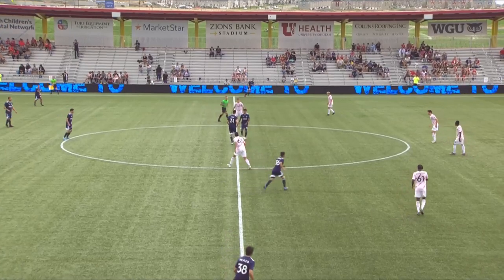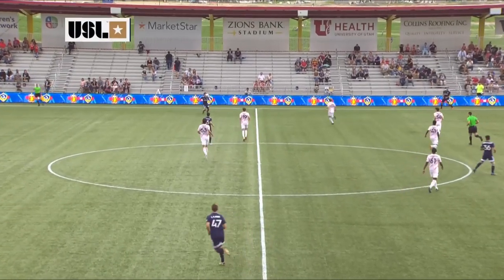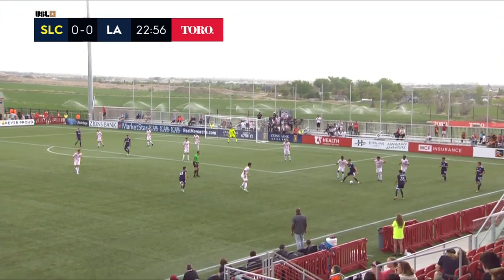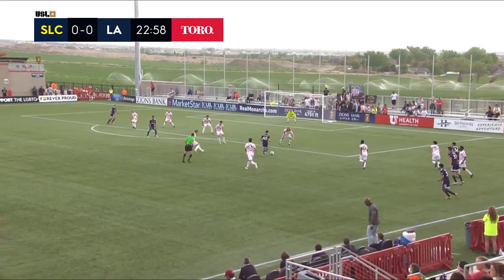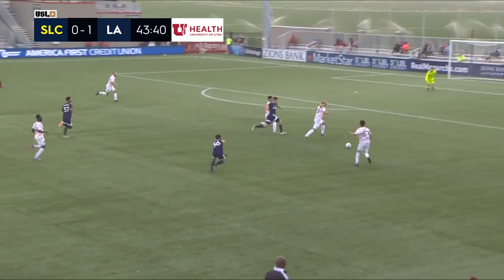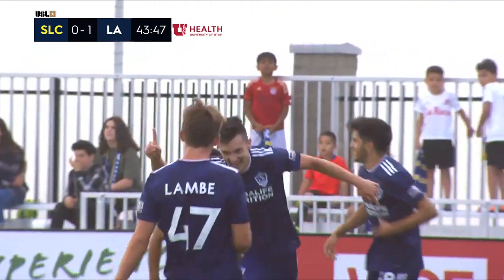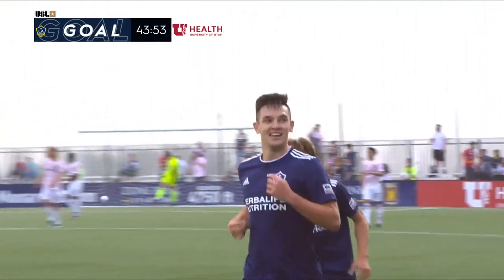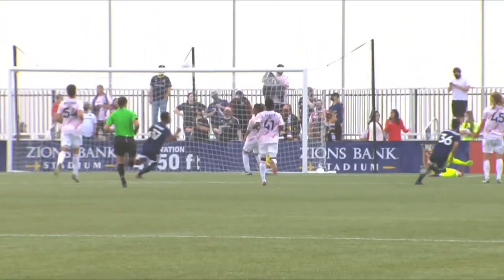HIGHLIGHTS SLCvLA | 5-14-2021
A pair of first-half goals sent the LA Galaxy II to a 2-0 victory against Real Monarchs SLC on Friday night at Zions Bank Stadium as Kai Koreniuk and Preston Judd each scored their second goals of the season for the visitors.